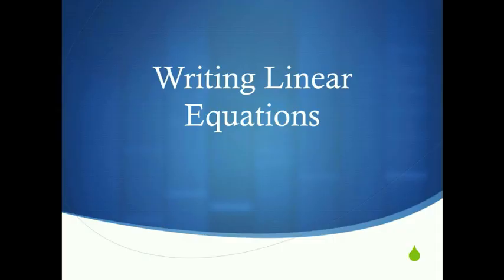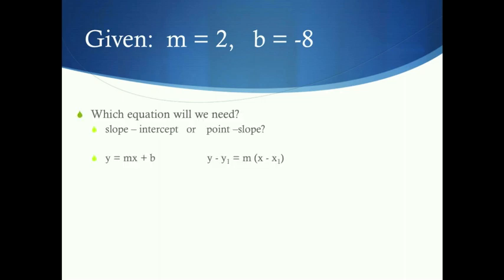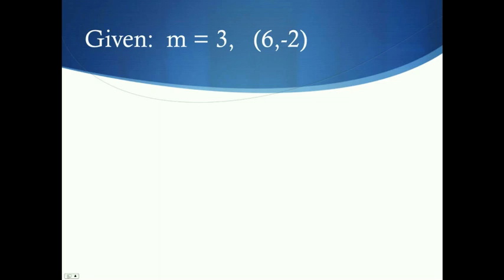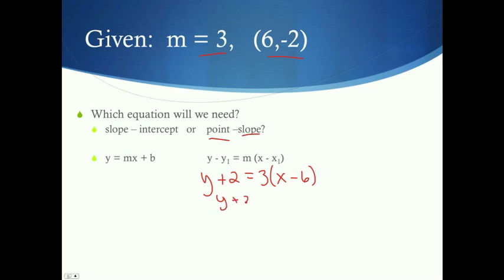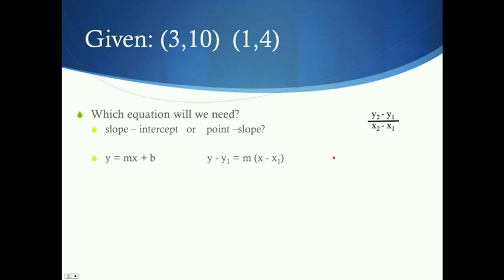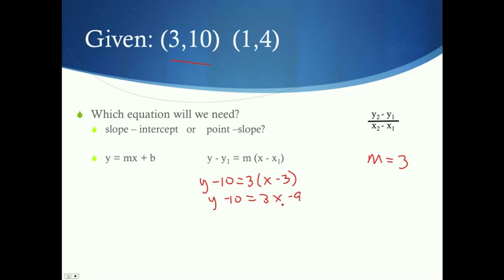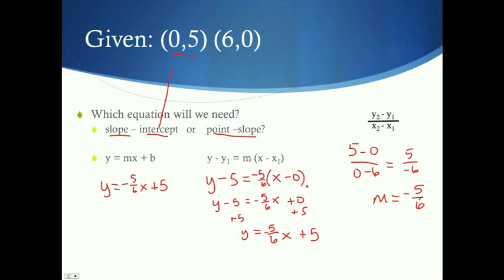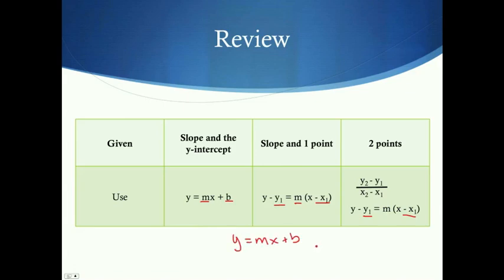Lesson 3-6. Writing Linear Equations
Writing Linear Equations given slope, y-intercept,  a point or multiple points